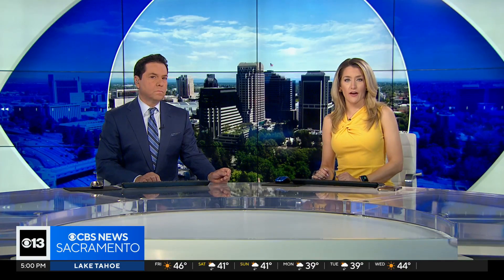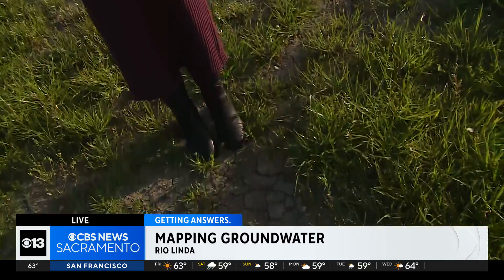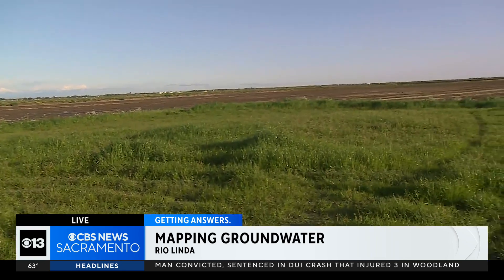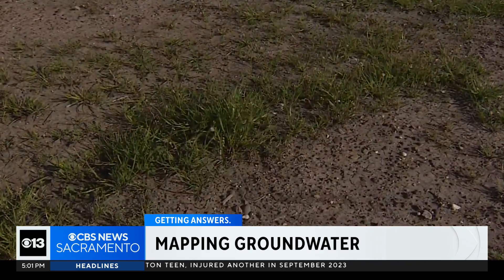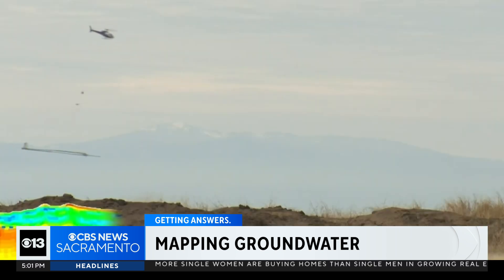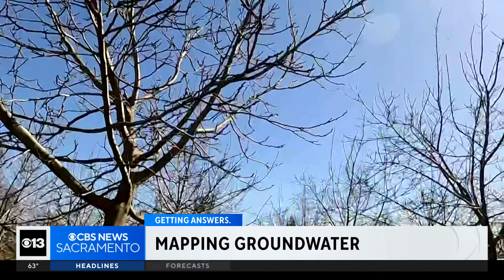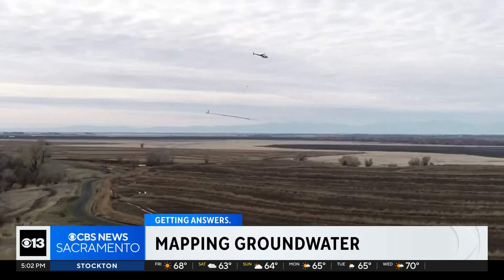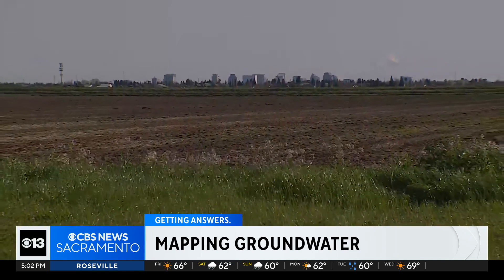Electromagnetic tech helps to map California's groundwater basins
The California Department of Water Resources has spent the last few years trying to gain a better understanding of the state's groundwater basins.